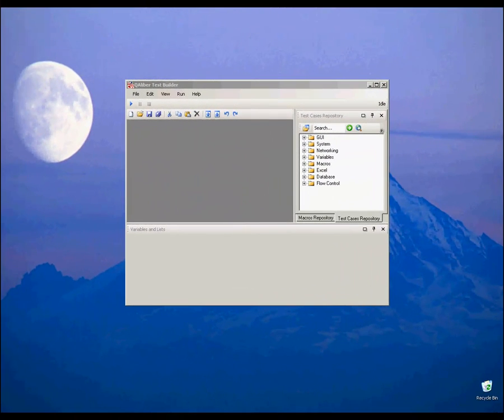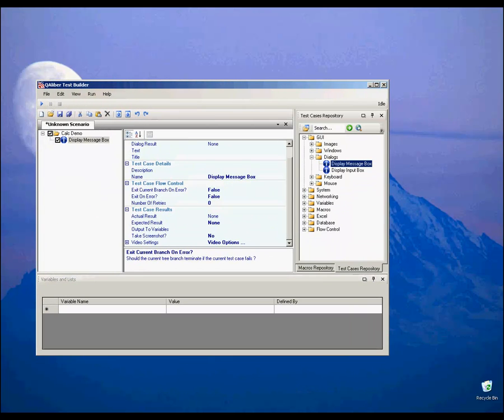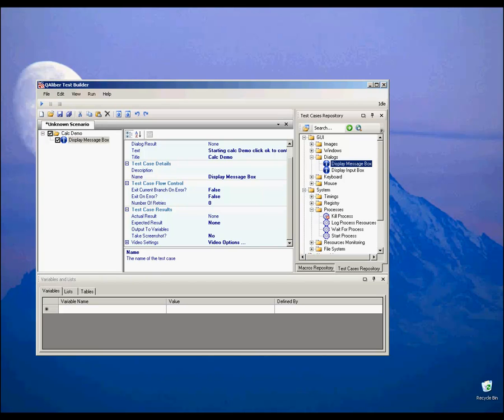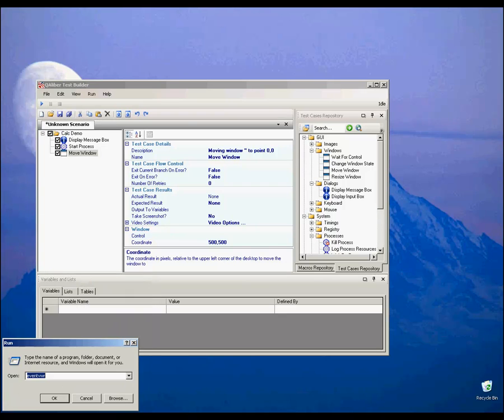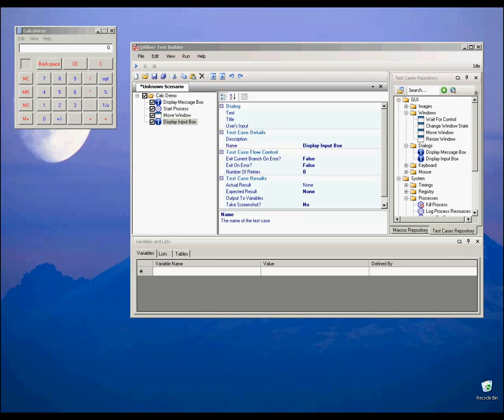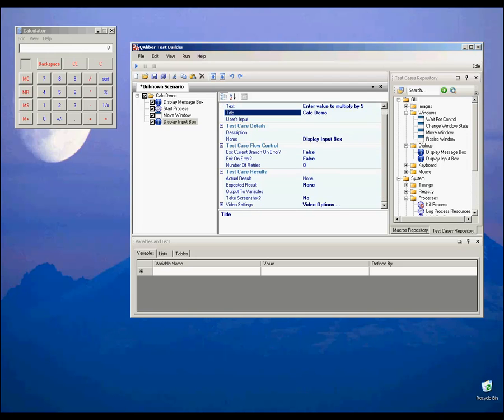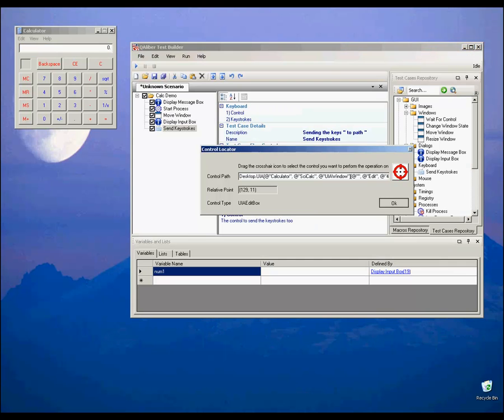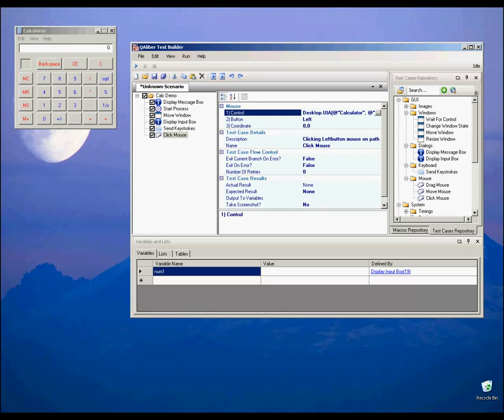QAliber Calculator Demo.mp4